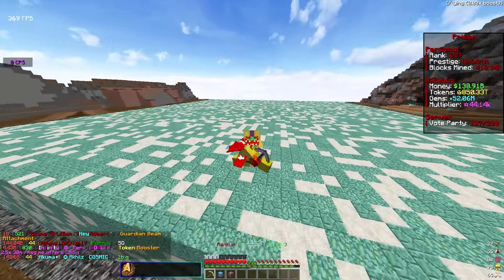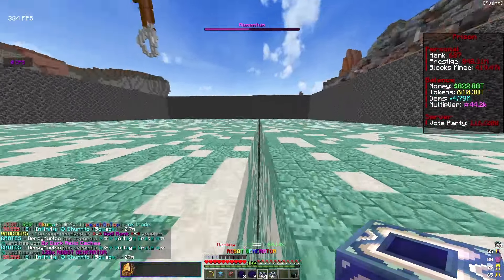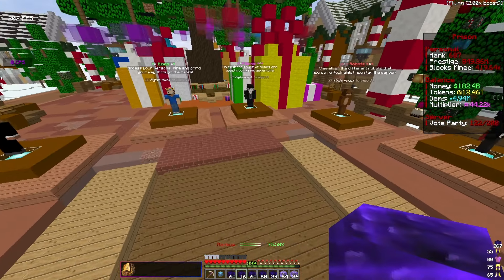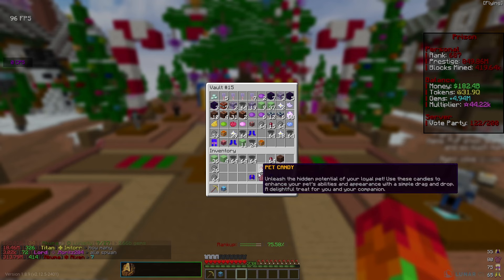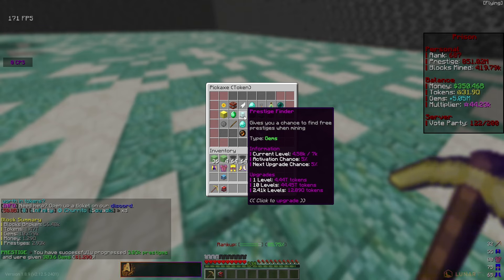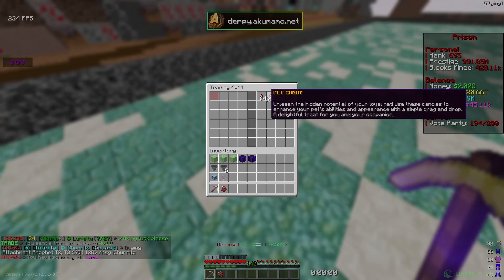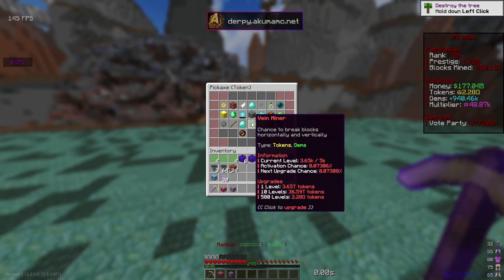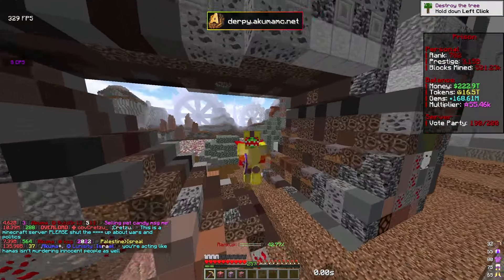This ONE ITEM Made me EXTREMELY Rich in Minecraft Prisons | AkumaMC #5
What is AkumaMC
AkumaMC is a Minecraft prison and skyblock server that offers a unique experience like no other, with brand new features and also aspects of og skyblock like spawners and farming, so definitely hop on and find about it for yourself at derpy.akumamc.net

I bought ONE ITEM and it MADE ME RICH in MINECRAFT: PRISONS | Minecraft OP PRISON SERVER #5

» Server IP: derpy.AkumaMC.net
» Bedrock IP: bedrock.AkumaMC.net